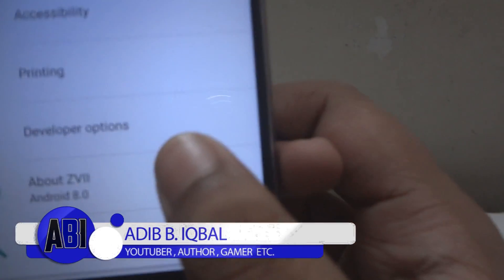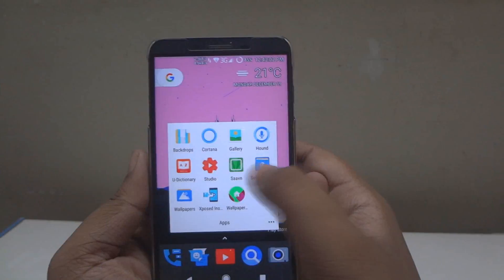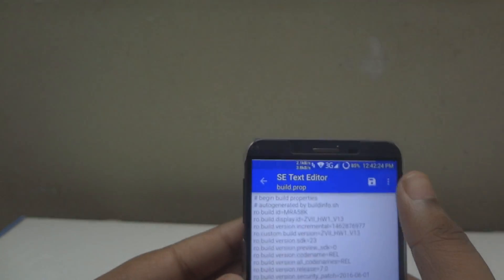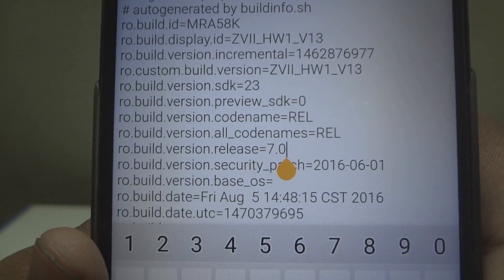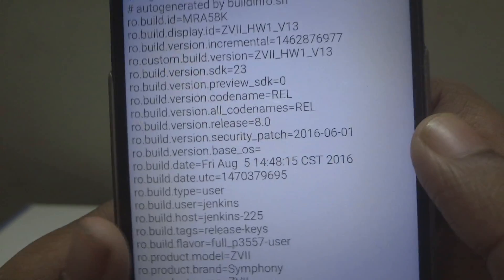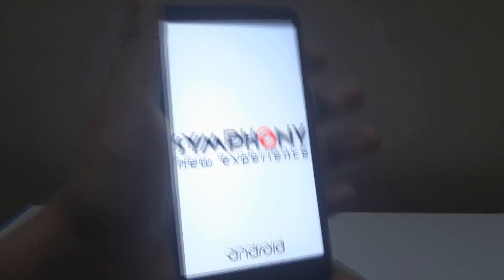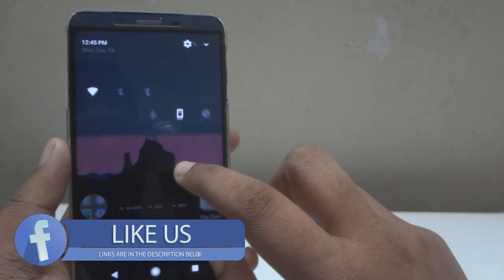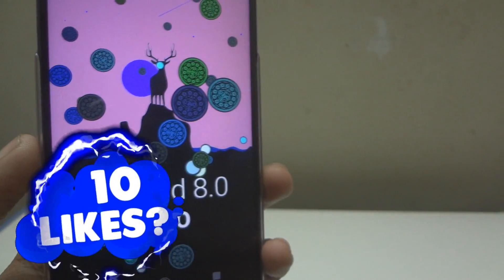How To Change Your Android Version To 8.0 😲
Hey guys Adib here . Previously I had showed you how to get android 8.0 oreo concept boot animation also easter egg . So , in this video i will showing you guys how to chnge your android version to 8.0 .